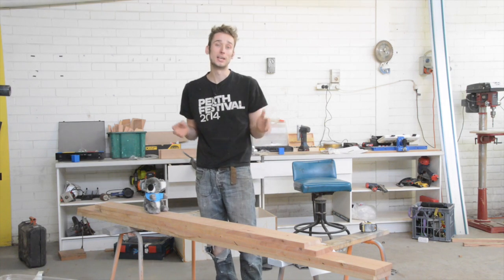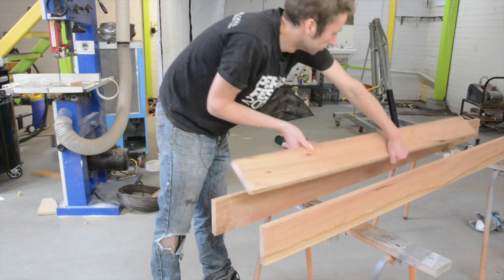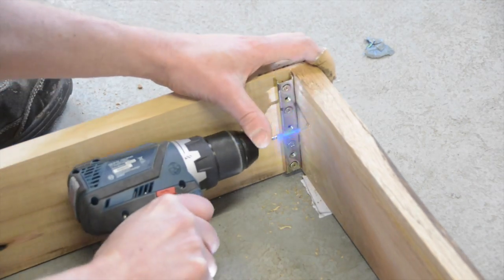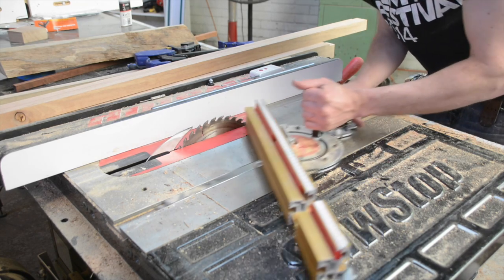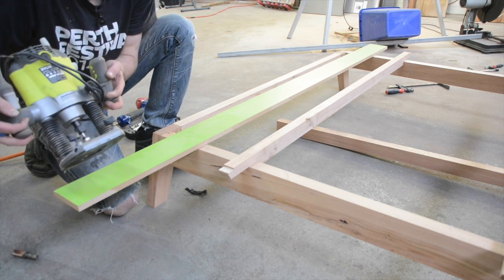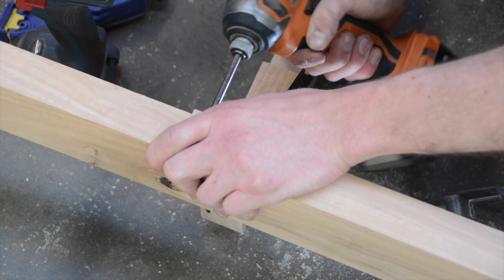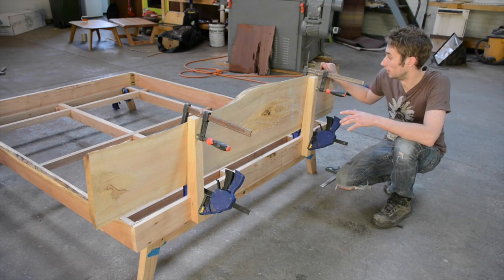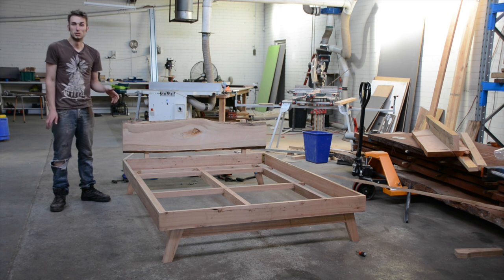How to make queen size platform bed Part 2 of 3 - Outer Frame and Headboard (JordsWoodShop)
In this three part series we're making a beautiful platform bed to suit a queen size mattress from Koala Mattresses.

In part Two we make the outer frame and the headboard and make this thing look like a bed.

Favourite glue
My Mitre Saw
My Radom Orbit Sander
My Palm Sander
My Drills
My Jig Saw
My Multi-Tool
My Favourite Glue Bottle
Push Blocks
My Big Router
My Small Router
My go to Router
My Favourite Clamps
My Quick Clamps
My Tape Measure
My Favourite Combination Square
Best Saw Blades
My Domino Joiner
My Shop Vac
My dust Extractor
My Camera
My other Camera
My Drone
My Microphone
My other Microphone